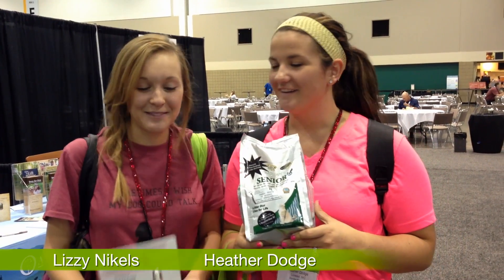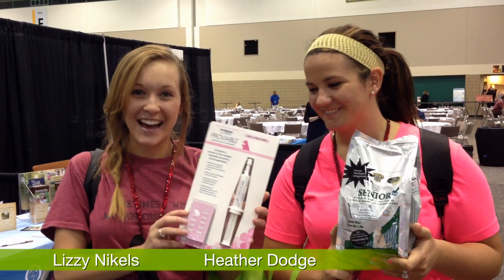CVC swag & stock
The best freebies and new products from the 2014 CVC Kansas City exhibit hall.